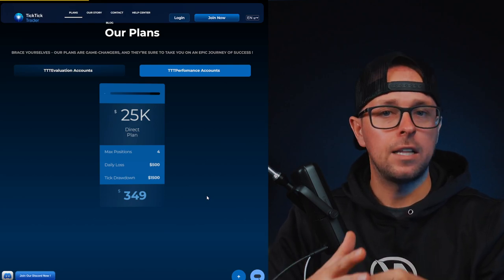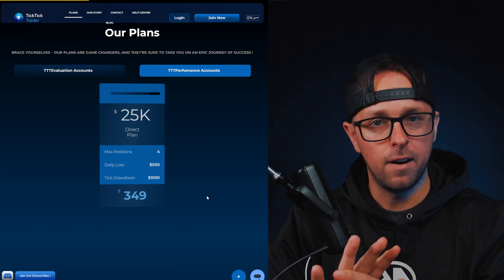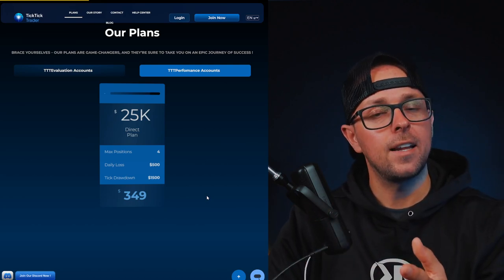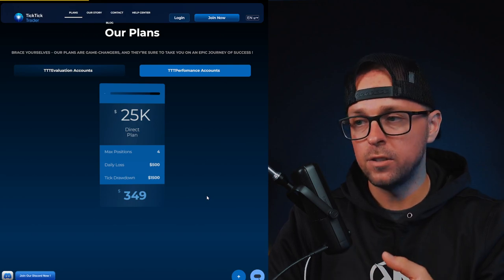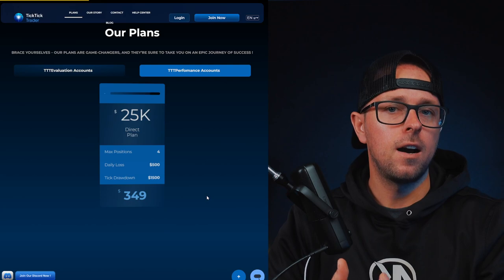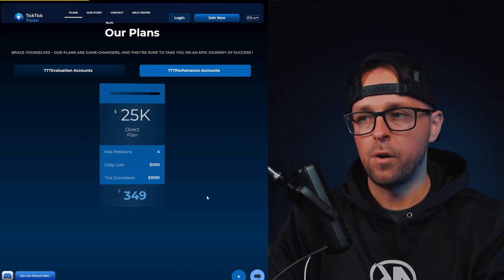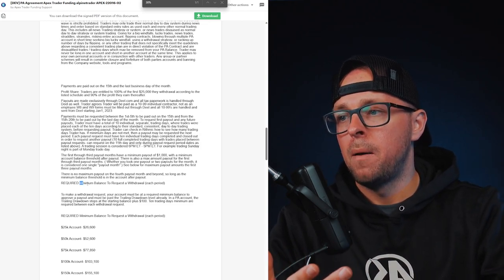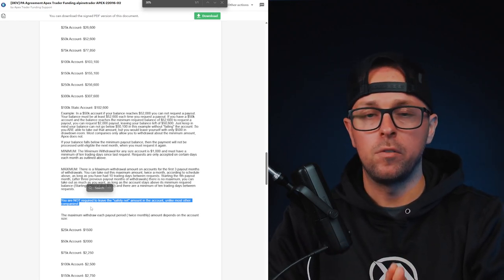Tick Tick Trader Direct account is amazing! Let me explain how!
use ALPINEDIRECT25 to save $10!

Code: bigbang45

Let me know if you have any questions or let me know which firm you like the most!